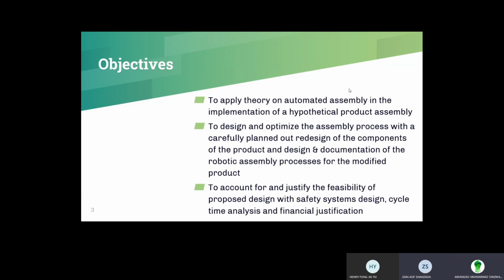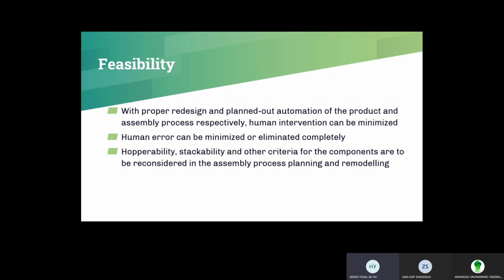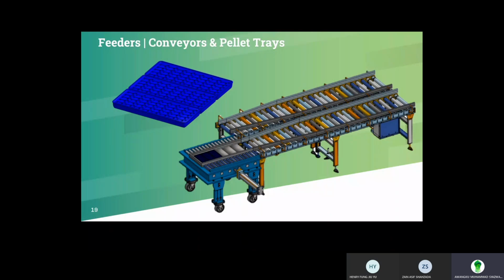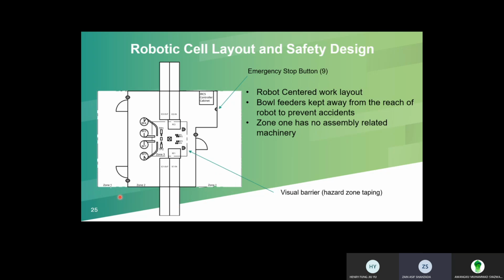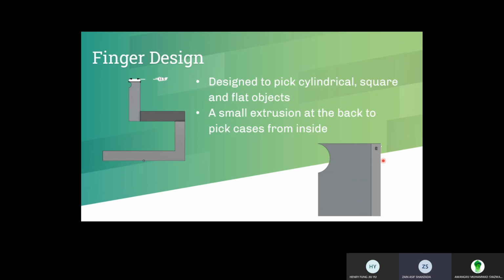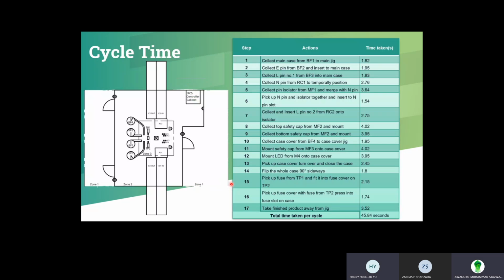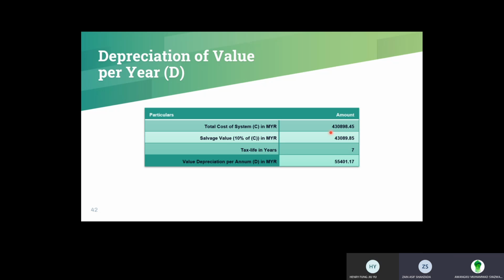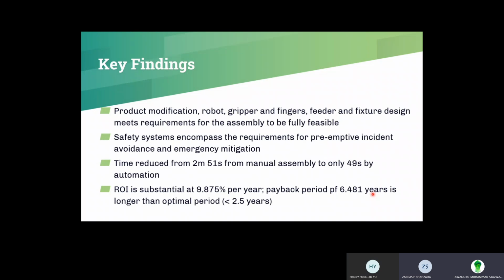Presentation - Automated Assembly Project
A presentation covering Project 1 of RME40003 Robot Systems Design.